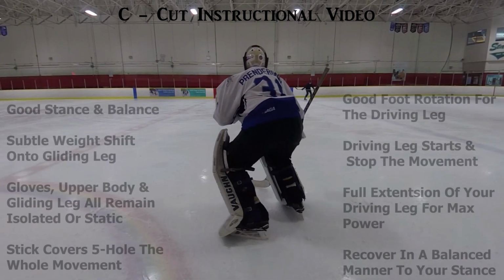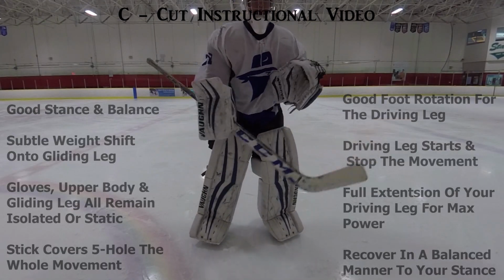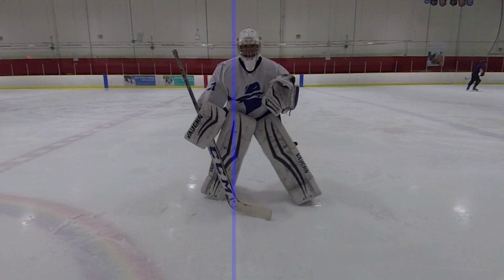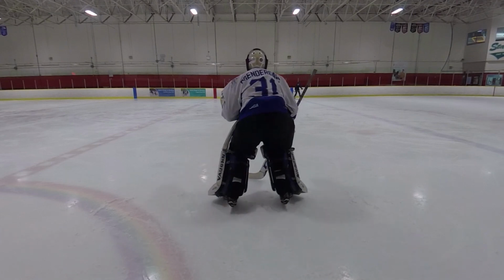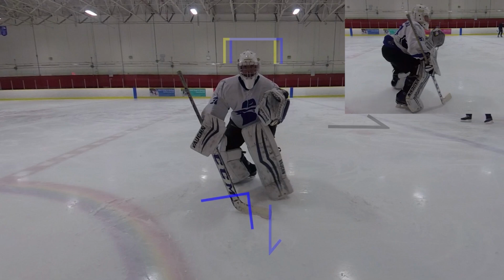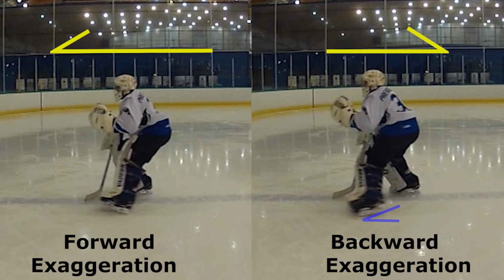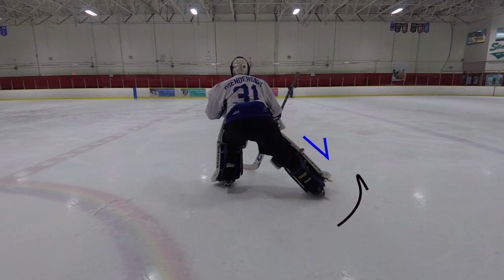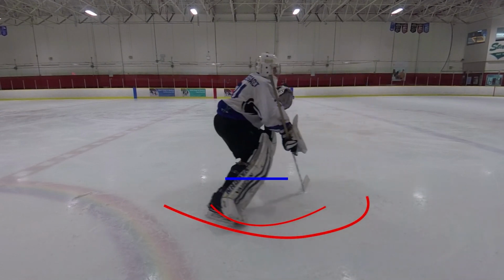EP #4 - A Goalies Guide To C-Cuts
A In-depth video on how to do a C-Cut for Ice Hockey Goaltenders. Covers stance, foot rotation, glove position and gliding foot fundamentals. A must watch if you are trying to master your basic movements or some more complex ones.

This movement is a building block moving forward that will help you and be crucial in, butterfly, butterfly slide, rotations on and off the post both standing and in RVH. Definitely worth your time and effort to learn and master this very basic skill to advance your game. Skating is soo important at making the difference of being ok to being good or even great !